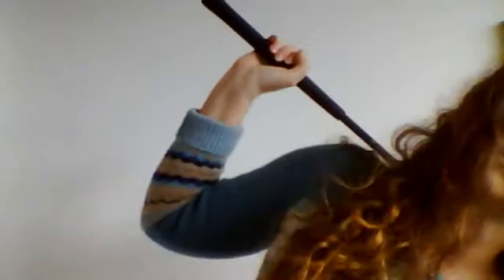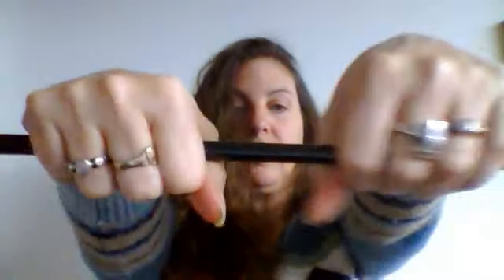Computer stretches for golf writers using a golf club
Are you a writer, spend long hours on the computer? Try these few warm-ups to stay pain free & creative. Find more stretches with a golf club for your game in my book